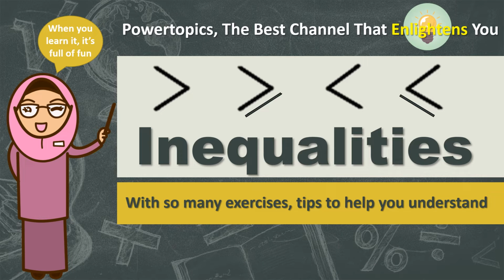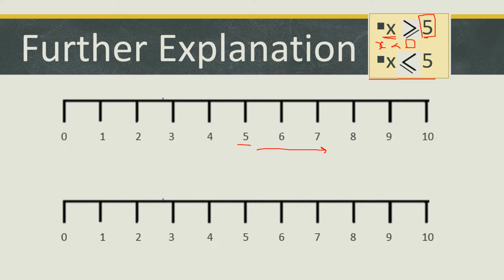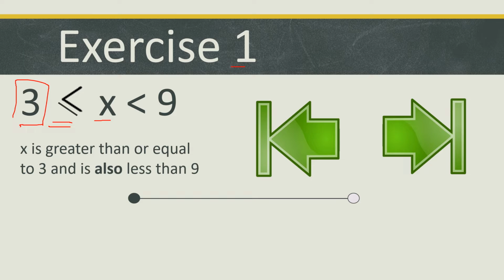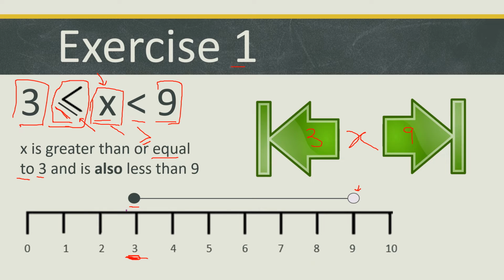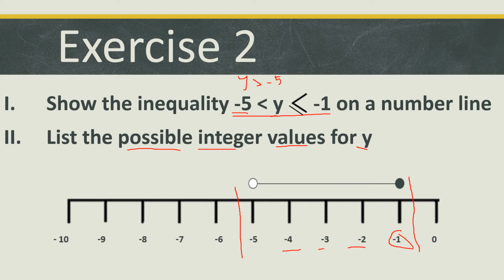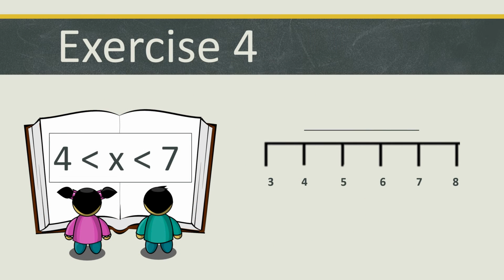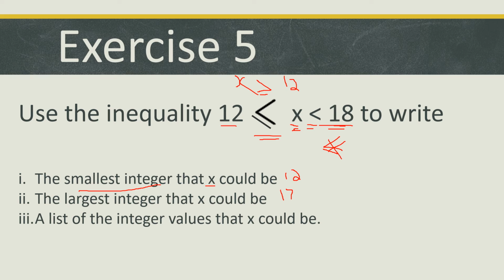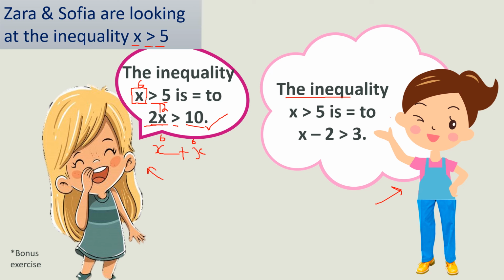Inequalities for Lower Secondary --- with lots of exercise/powertopics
SPECIAL THANKS TO My parents, Ms. Azida & Ms. Lalitha

About:
Educational content 4x a week!

These videos include:
• English Subtitles
• Reliable Notes
• Colorful [virtual] Pictures
• Quiz /questions

Copyright @ powertopics.